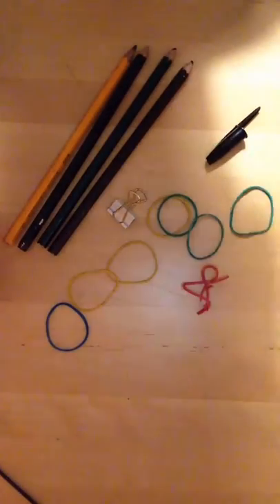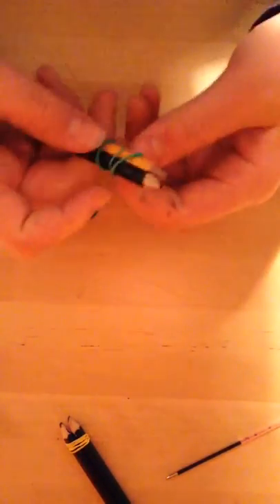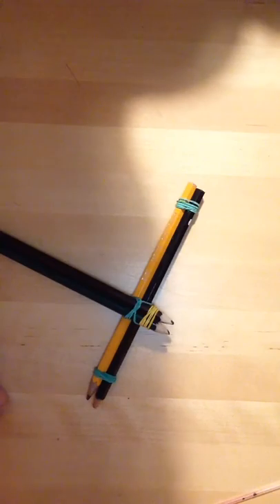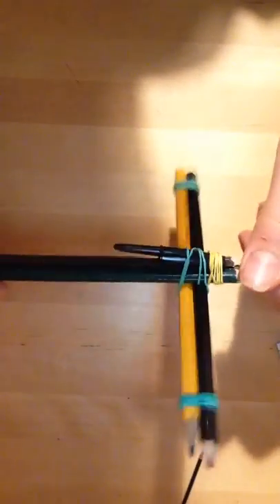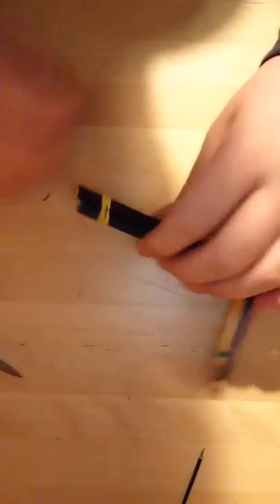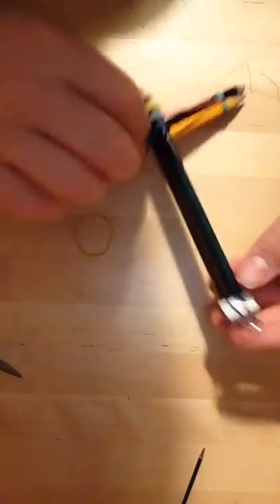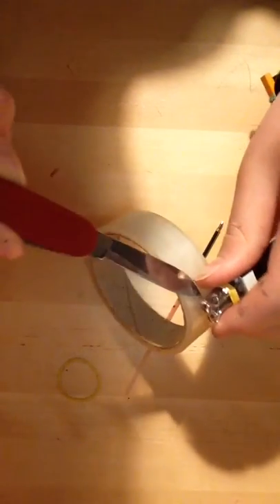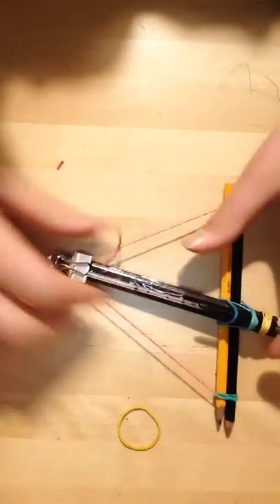How to make a cross bow out of office equipment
The materiel list

4 pencils of equal length
8 rubber bands
1 pen lid with out the filter pice
1 clip
Sellertape